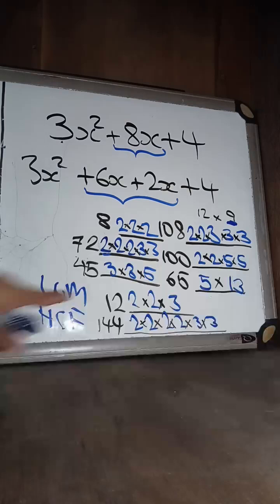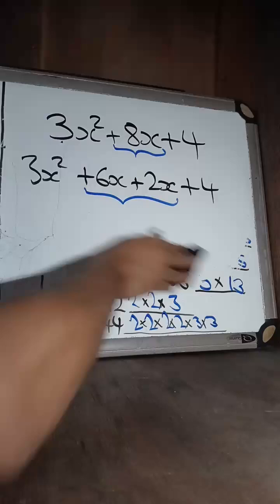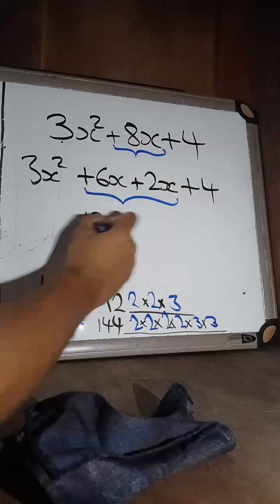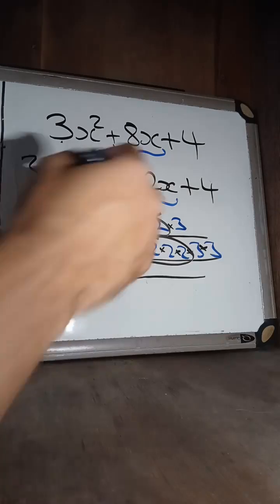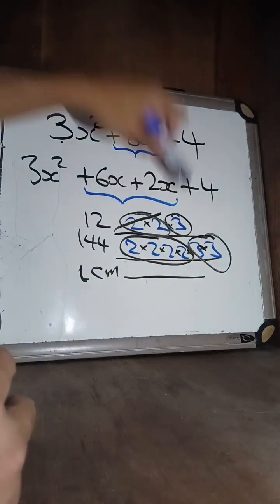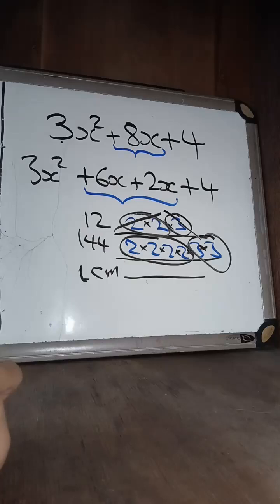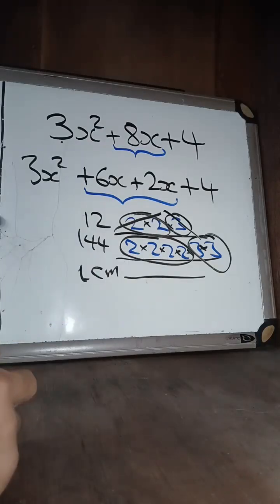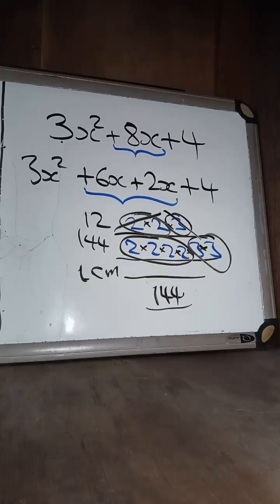✍️1st Person Tutor👨🏽‍🏫 1st of 18 (FB)👨🏽‍🏫 🎬- Page 8